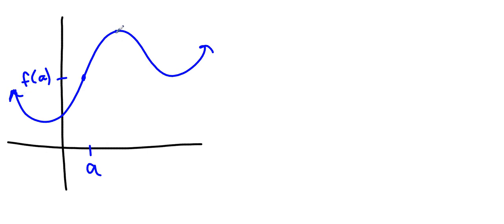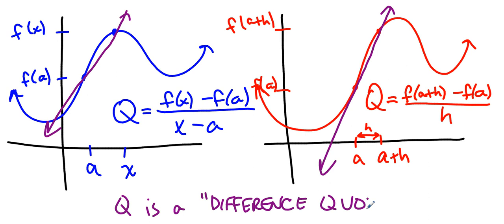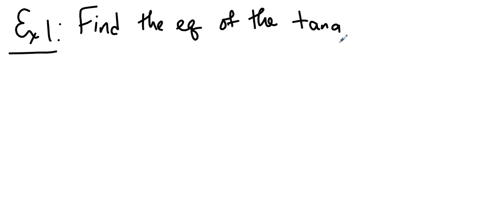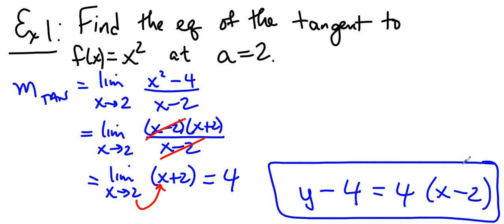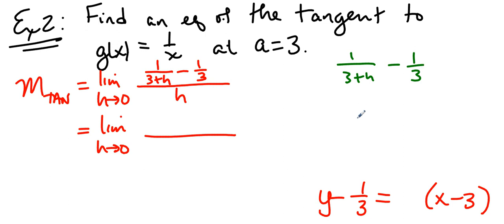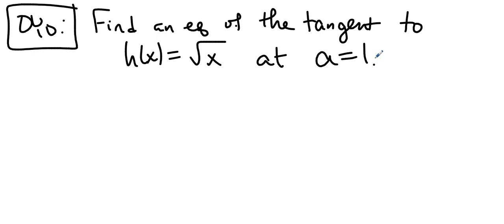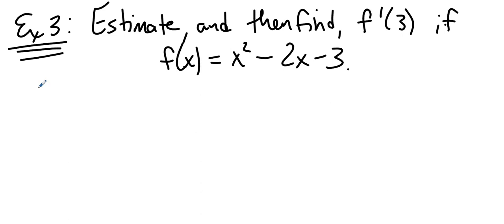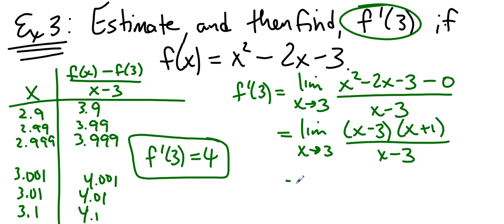MATH221 08 Derivative at a Point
This video describes the derivative at a point.  It is based on Section 3.1 in the Strang/Herman OpenStax Calculus textbook.  Several examples are presented.